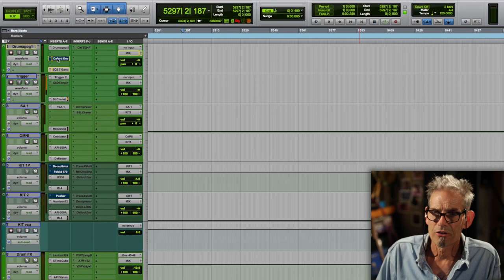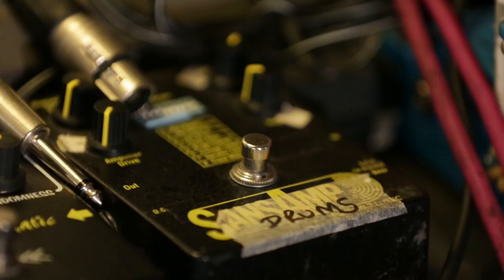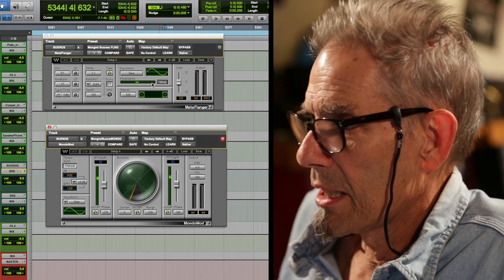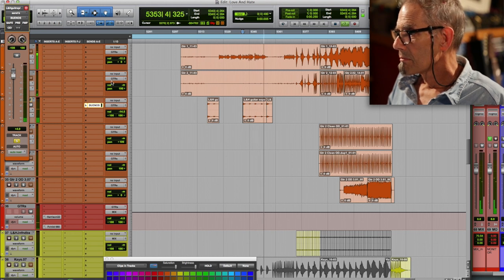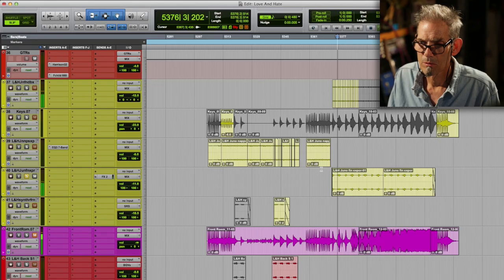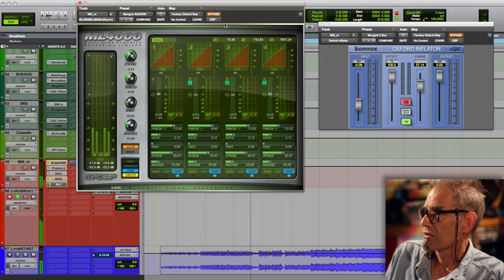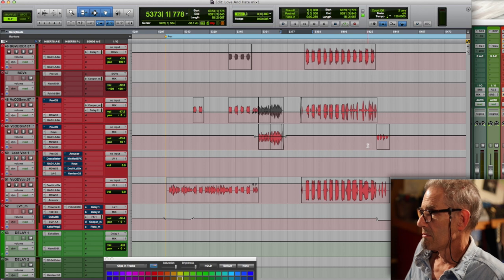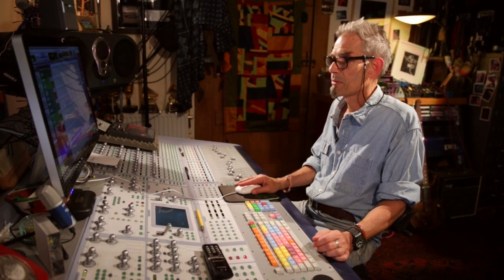Music in Motion for Songwriters: Mixing Her’s “Love and Hate” song with Tchad Blake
Award-winning producer Tchad Blake gets the tracks recorded by Andrew Scheps and takes you through to the final mix of the song using many Pro Tools features and plug-ins to deliver some incredible sounds.